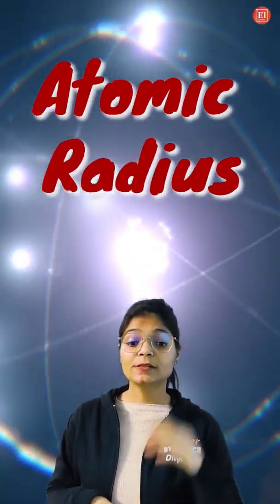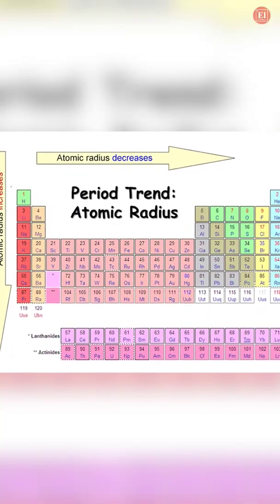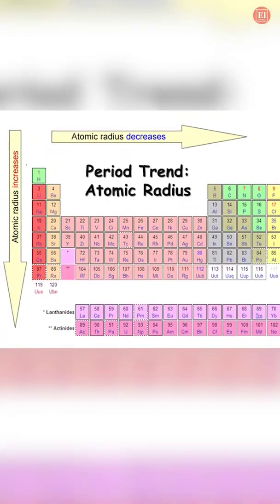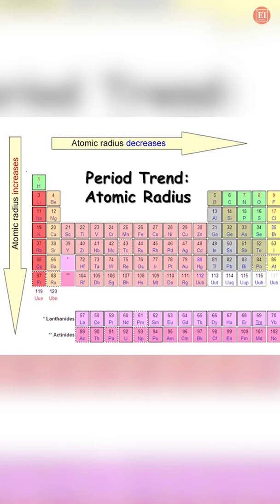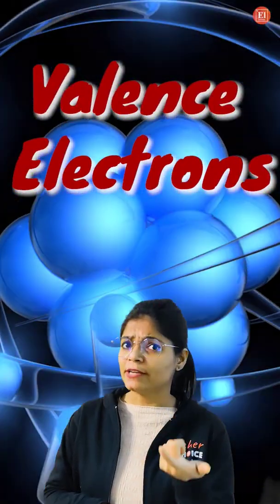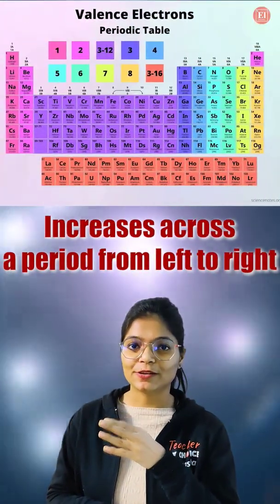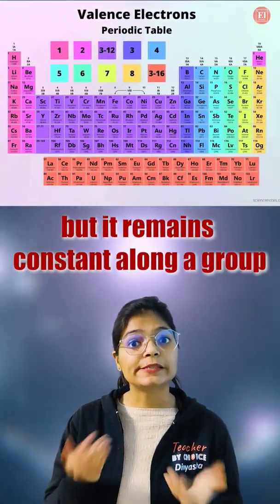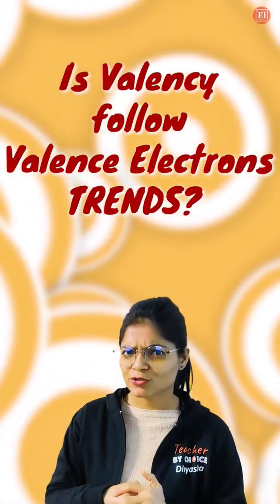Periodic Table Trends in 1 Minute Divyasha Ma'am | Elementary Chemistry by Vedantu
What are Periodic Trends? Which properties can be identified using periodic trends? Learn Periodic Table Trends in 1 Minute in this video by your favorite master teacher Divyasha Ma'am. It is important to learn Periodic Table Trends to quickly predict an element's properties. Periodic trends are observable patterns in the properties of an element that are dependent on its position in the Periodic Table. Learn the while periodic table trends quickly and effectively in 1 minute.

Some feel chemistry is difficult, learning chemistry takes time. Don't worry as Divyasha Ma'am will teach chemistry in an easy and interesting way. Learn Chemistry Online At Your Own Pace. Start Today and Become an Expert in Days.

I hope you enjoyed this video on Periodic Table Trends in 1 Minute.

👉DIY Experiments
👉Interactive Sessions
👉Chemistry of Cosmetics
👉Entertainment
👉Beyond Textbooks
👉A to Z Chemistry
👉Chemistry Hacks